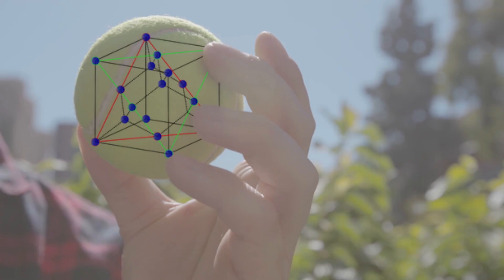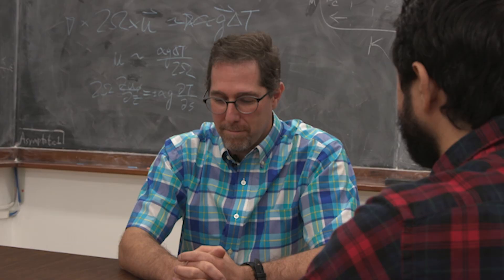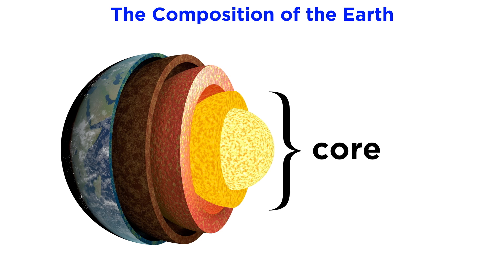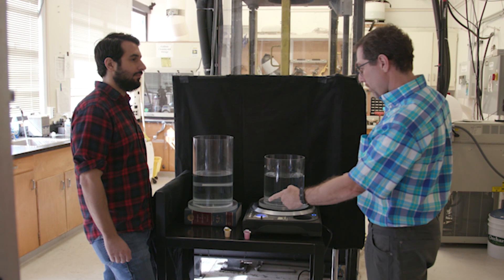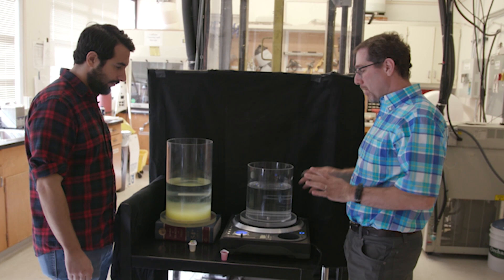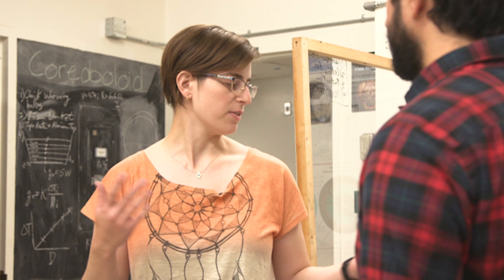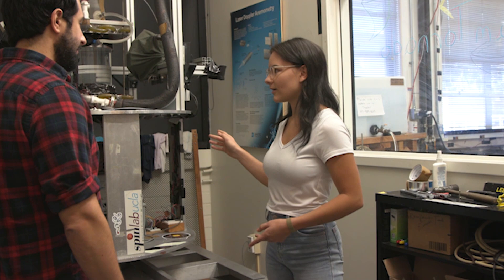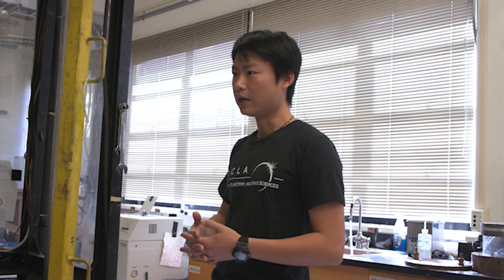Geophysicist Jon Aurnou (Get to Know a Scientist!)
UCLA is full of amazing scientists! What do they all do? Well, pretty much everything you can imagine, but in this series we will meet as many of them as we can, one by one! Let's start with geophysicist Jon Aurnou. He studies fluid dynamics associated with earth's core and other planetary bodies in our solar system. And the instruments he and his team of students use to study these systems are pretty fascinating! Let's head into the UCLA spin lab for a chat and some demonstrations.